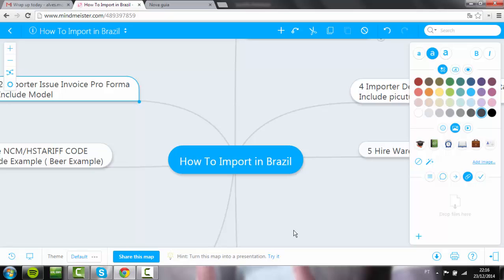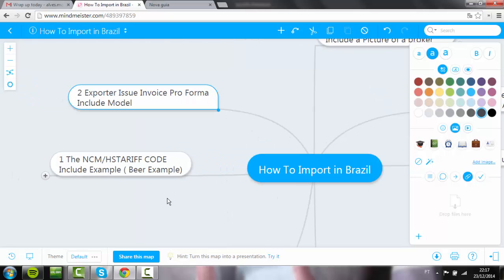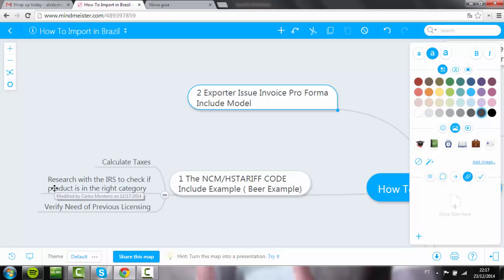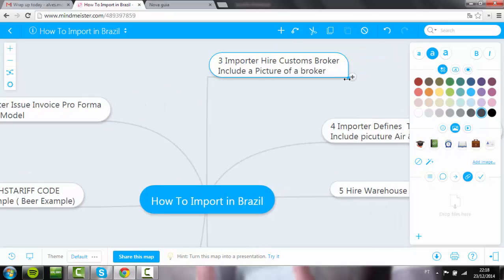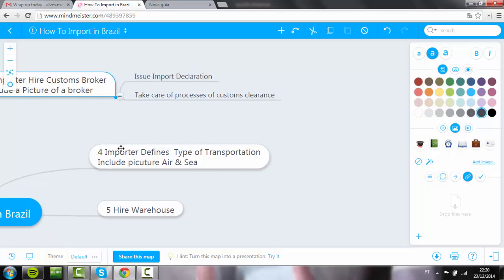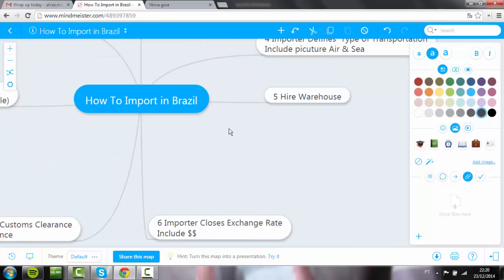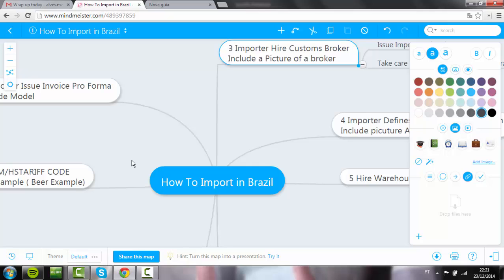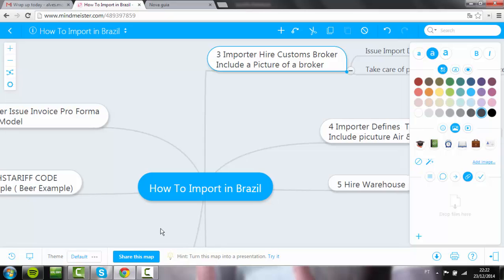Doing Business in Brazil: How To Import In Brazil Mind Map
Learn how to import ( or export) to Brazil in this very short class, with a mental map;